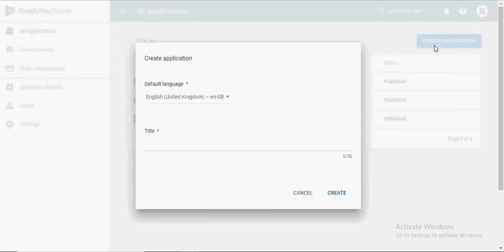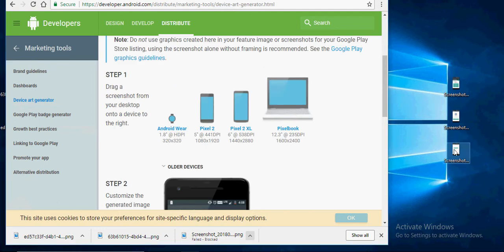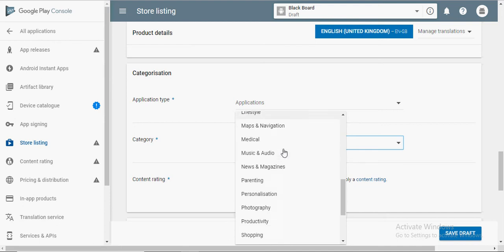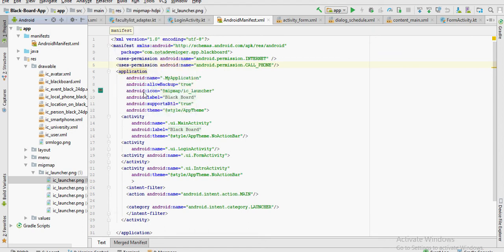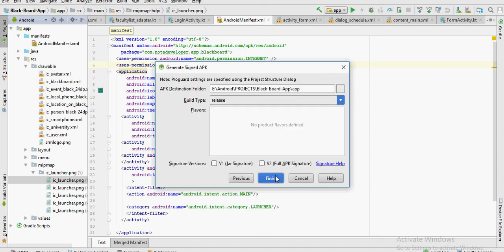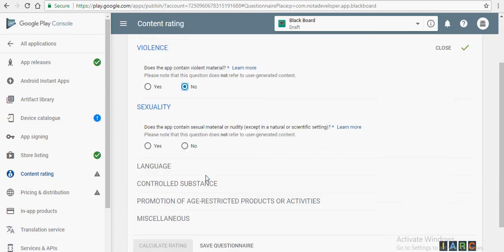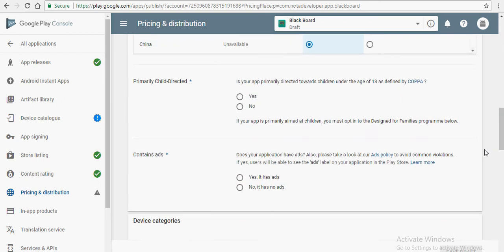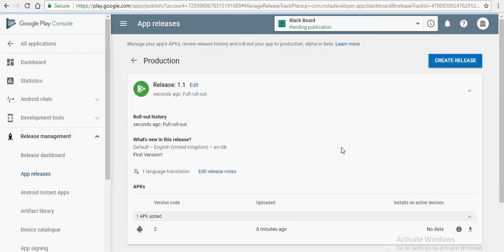Signing an APK and uploading the Android app on the Play Store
In this video, you'll learn how to sign an APK and upload your Android application on the play store.